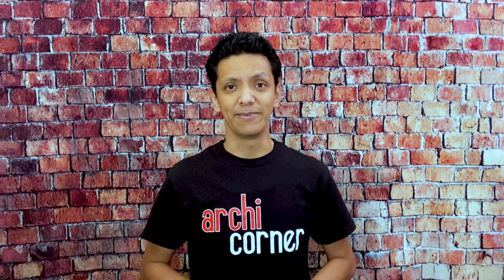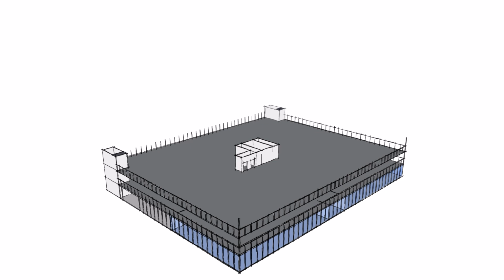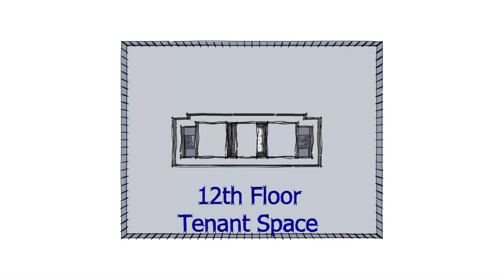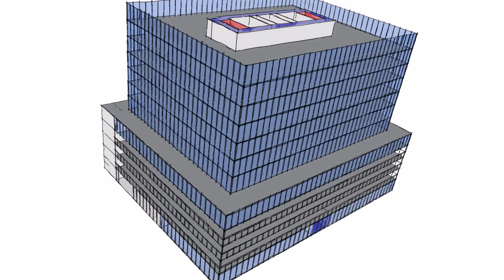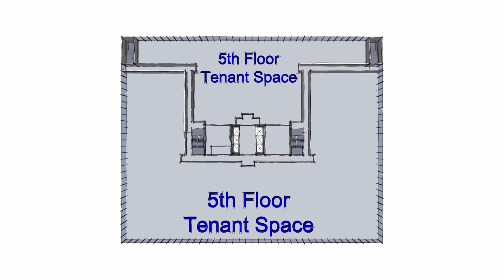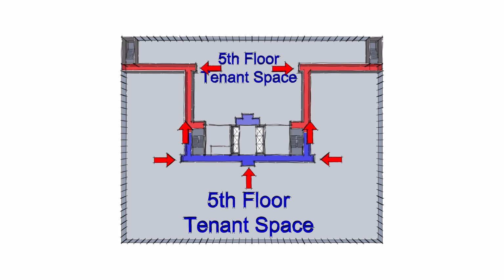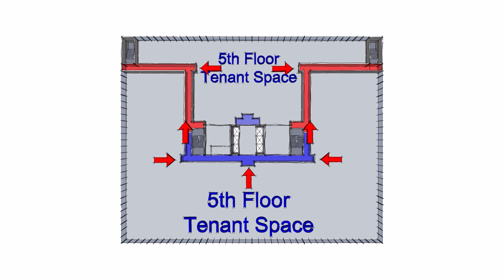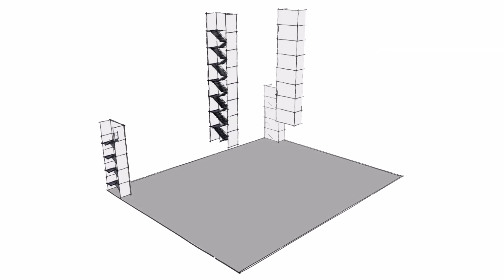AC 049 - Corridors Vs. Exit Passageways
UPDATED VIDEO AVAILABLE

UPDATED VIDEO AVAILABLE

In this video we discuss the difference between Corridors and Exit Passageways. Enjoy!